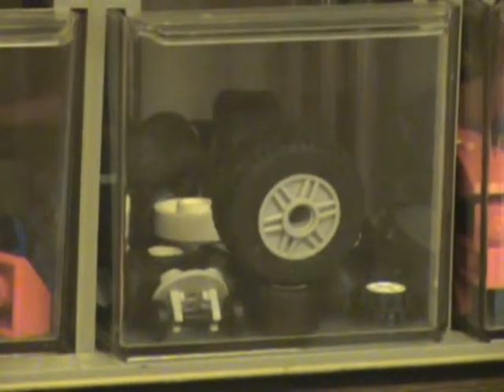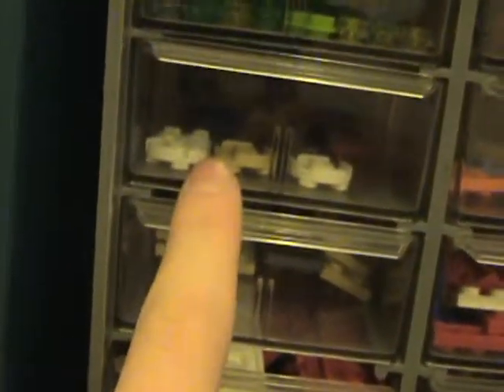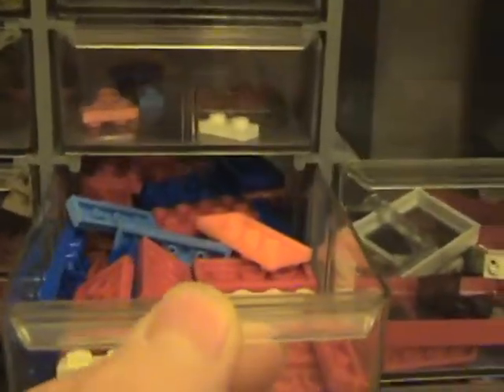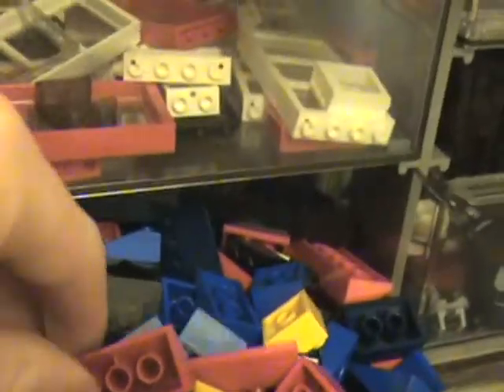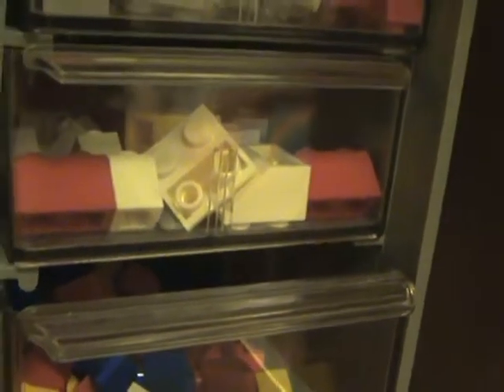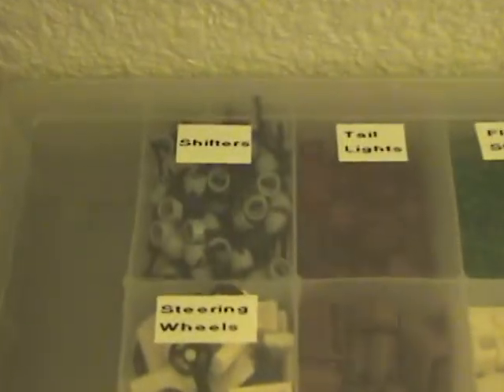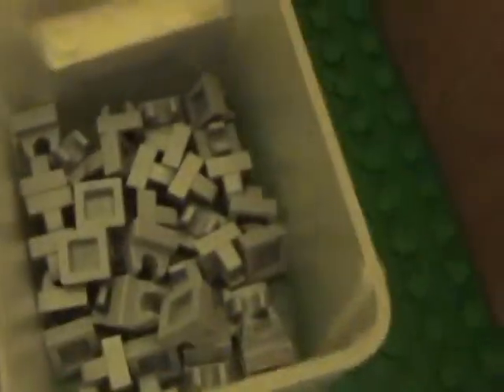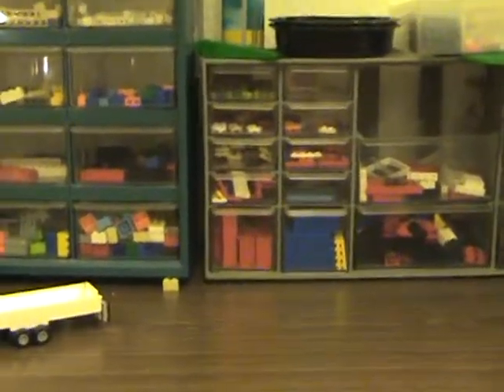My Lego Building Setup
This is a video of my Lego Brick Setup.